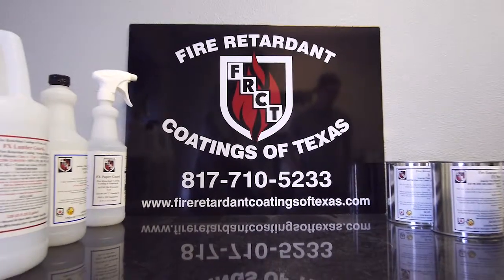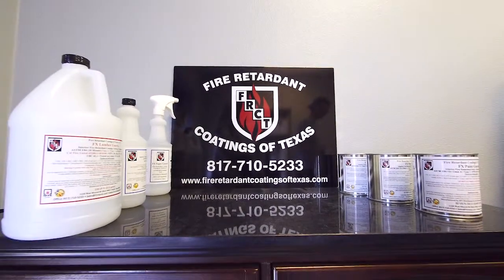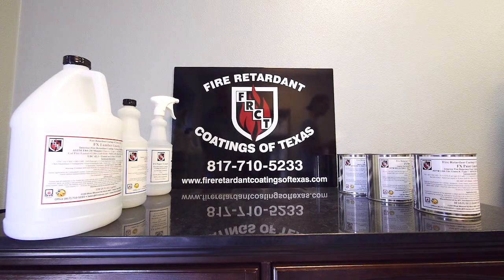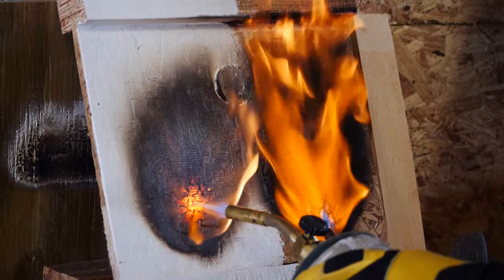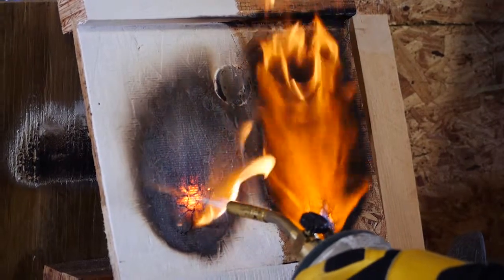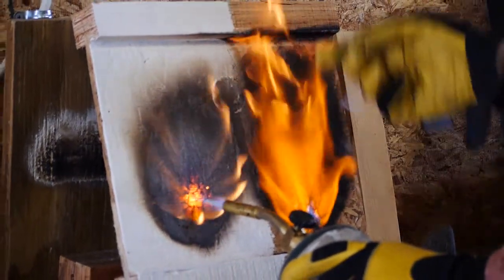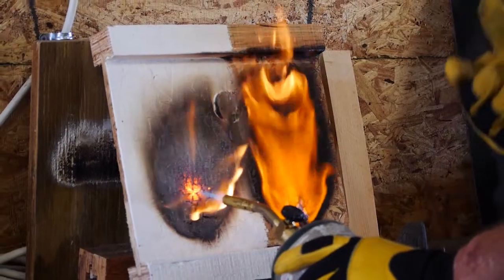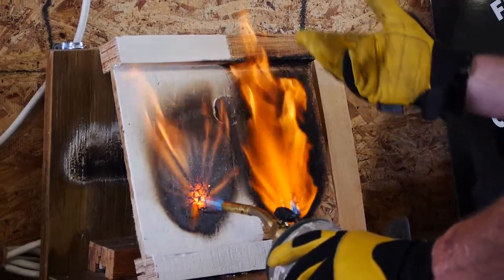Fire Retardant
Fire Retardant / Flame Retardant Coatings, Certified for a variety of uses. This video will help building code officials understand where and how our products can be used in their area.